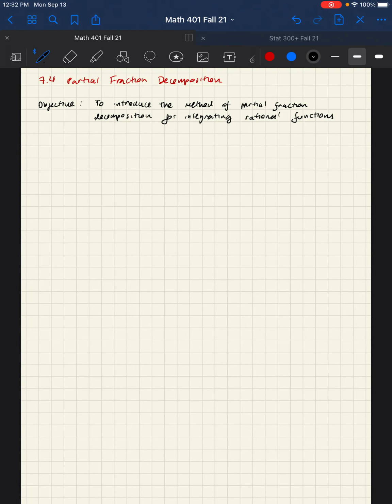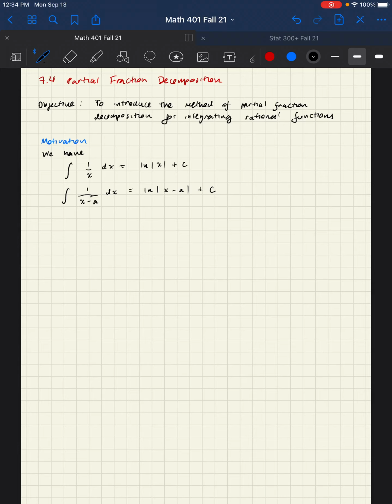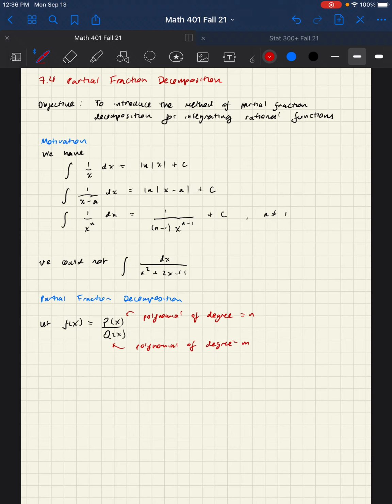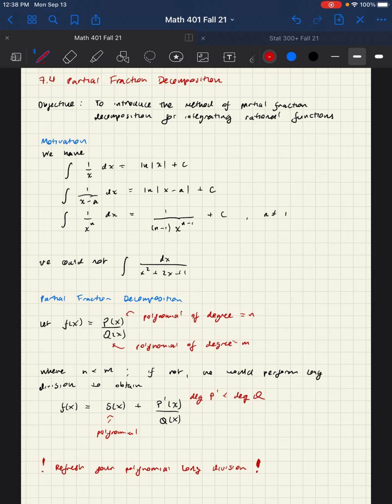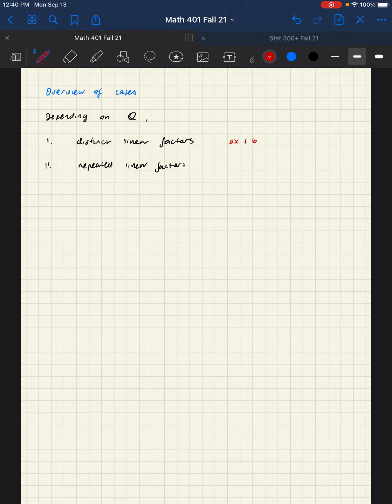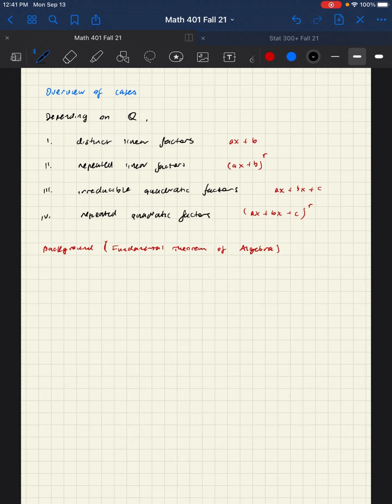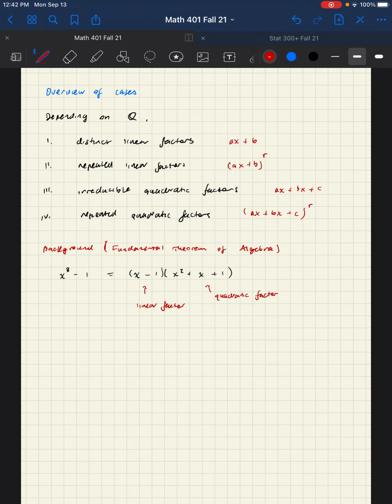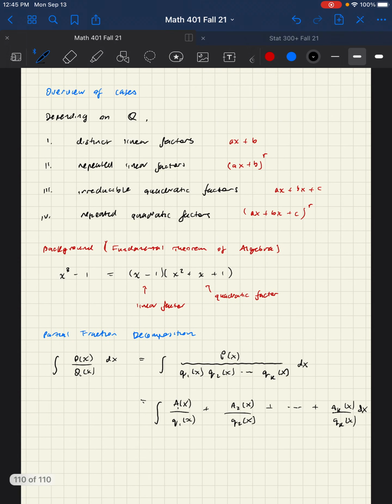7.4 Partial Fraction Decomposition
Introducing the method of partial fraction decomposition for integrating rational functions. We outline the four main cases to explore.
00:00 - Introduction
00:19 - Motivation for method
02:43 - Necessary conditions to use Partial Fraction Decomposition
05:54 - Overview of different cases
08:38 - Background, Fundamental Theorem of Algebra guarantees these are the only cases to worry about
10:50 - The Partial Fraction Decomposition method broadly